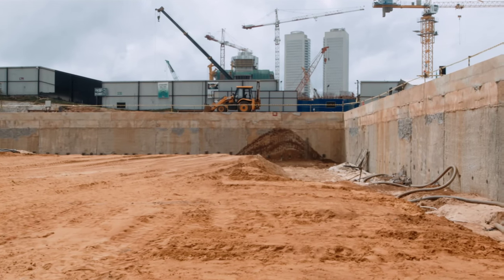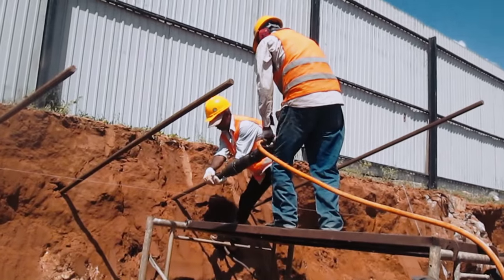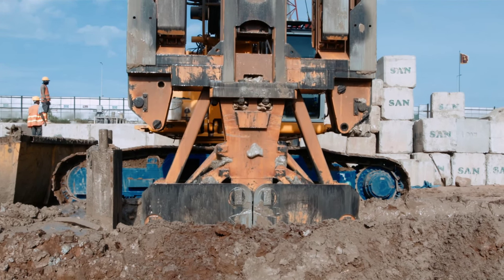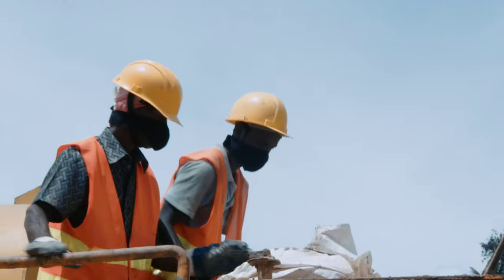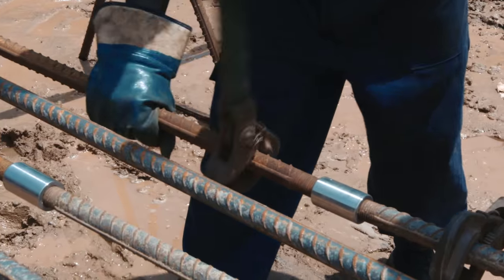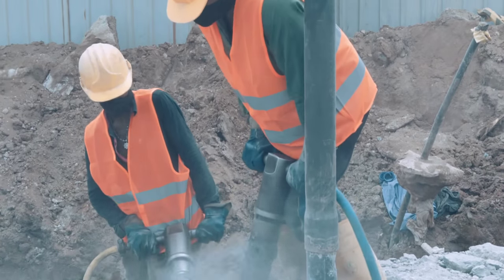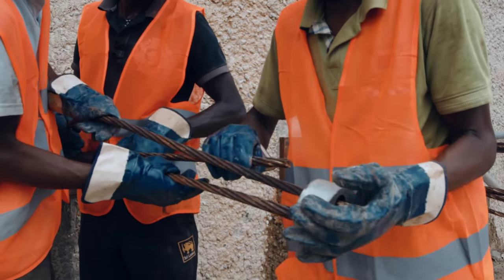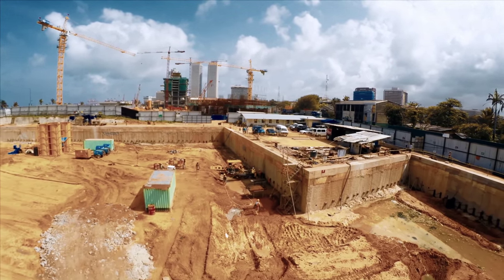Diaphragm wall Construction - ITC Hotel Project - Galleface Sri Lanka by Access Engineering PLC.